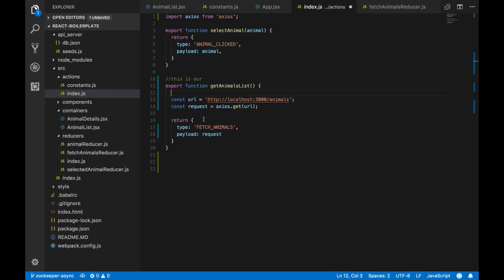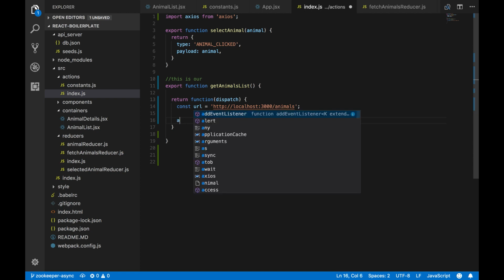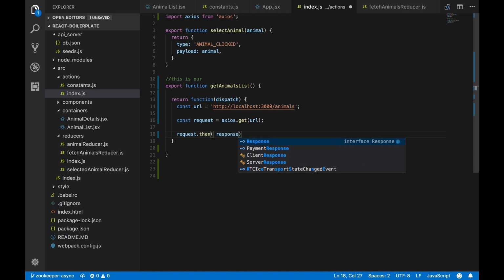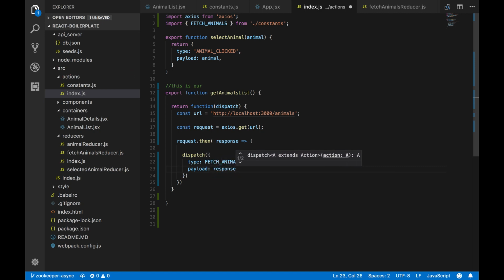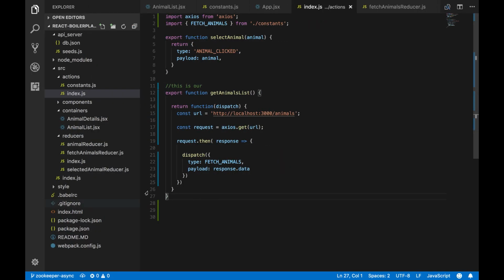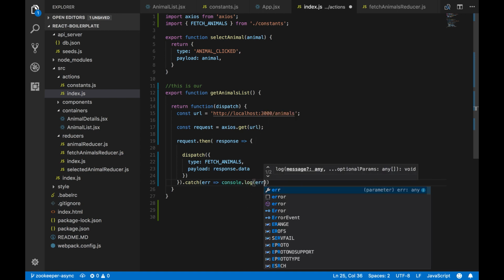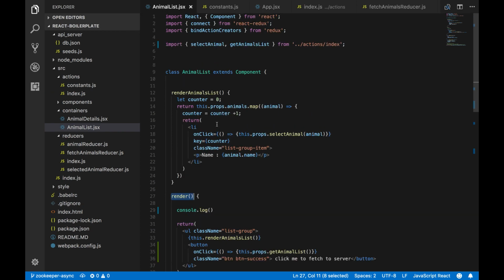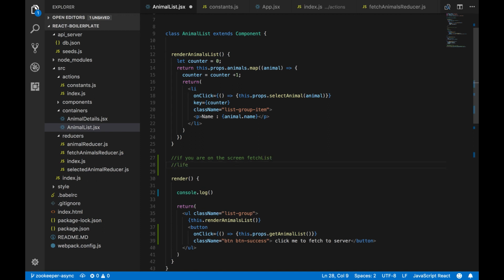49 refectoring the action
Refactoring actions in React web apps involves restructuring code to improve readability, maintainability, and efficiency while preserving functionality. This often includes breaking down large functions, consolidating repeated logic, and optimizing state management for better performance and scalability.